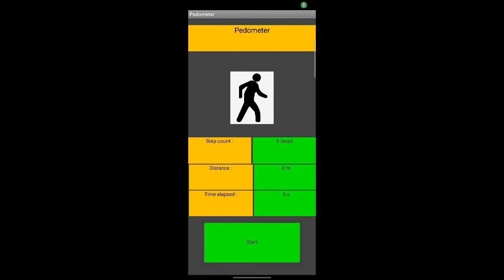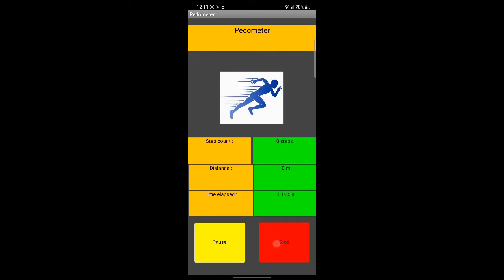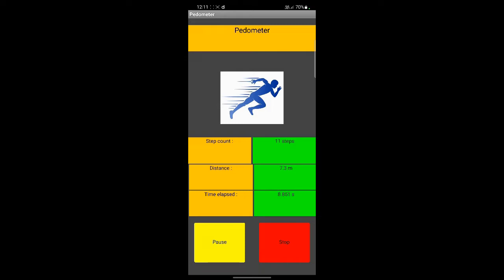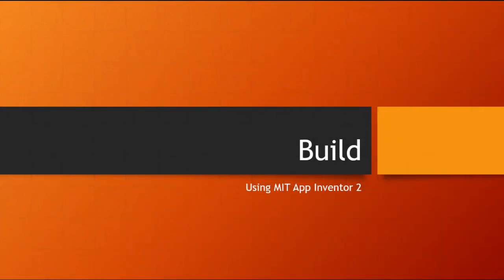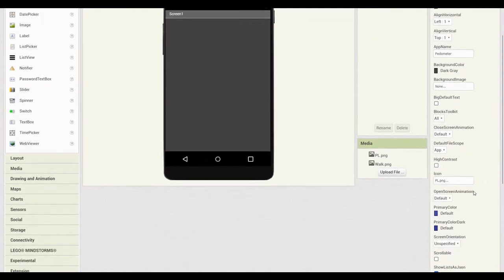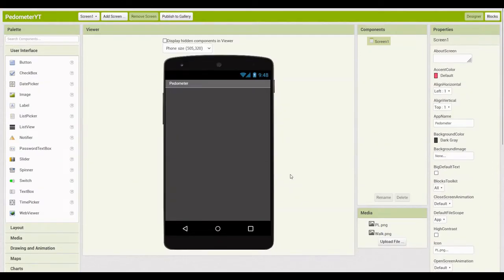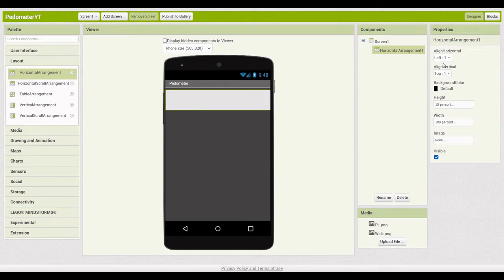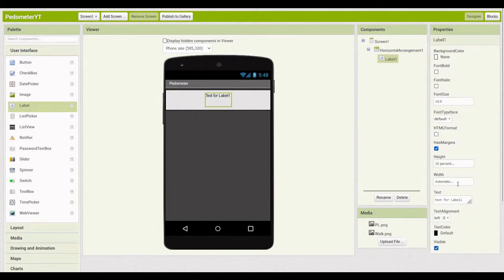Make a Pedometer App | MIT App Inventor 2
Building a Pedometer app which can accurately calculate the Steps walked / jogged , Distance traveled and the Time elapsed .
The pedometer can also be paused in between and reset as well .

Chapters
0:00 Working
0:26 App Designing
8:35 App Coding
14:10 Thank You , Please Subscribe